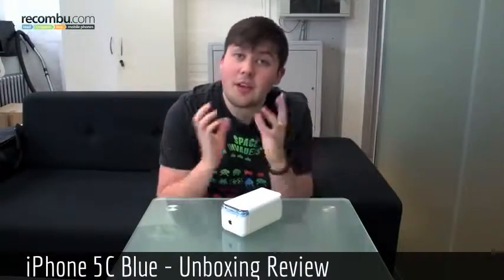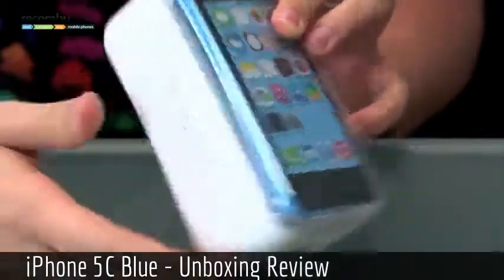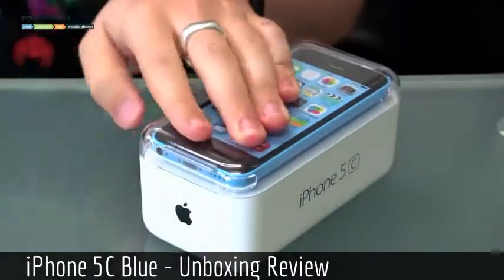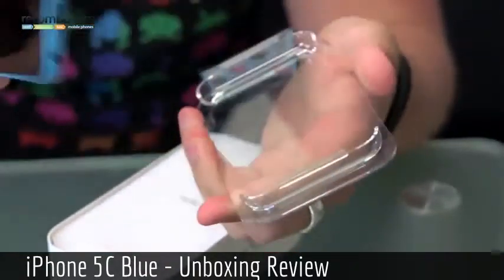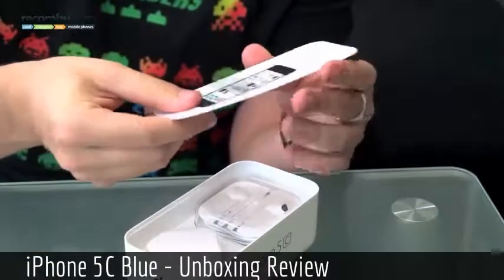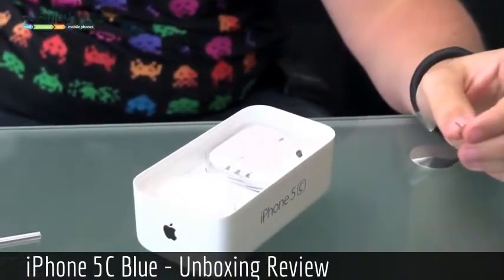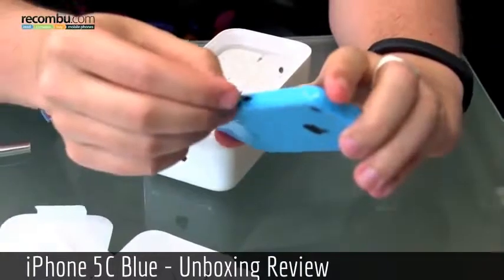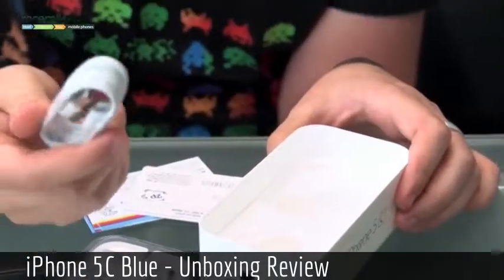iPhone 5C Blue - Unboxing Review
Hi, today i'll share about ◄ iPhone iPhone 5C Blue - Unboxing Review ►.
Want to buy iPhone 5C ?
Don't get a blind deal.
Find out first whats you gonna get from iPhone 5C.
Whats inside the box.
What you get from budget iPhone ?
Is it worth for the money?

Information :
Video Title : iPhone 5C Blue - Unboxing Review